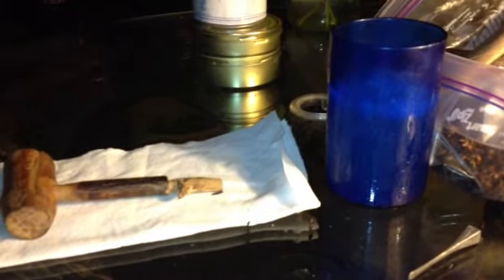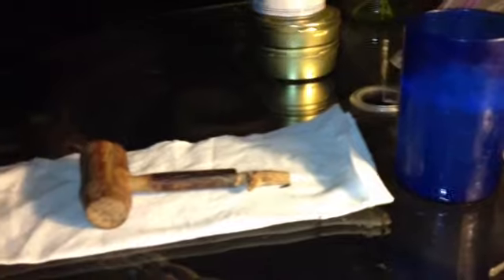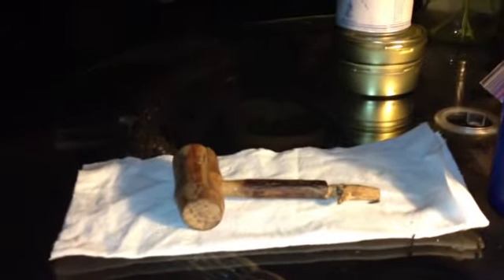Night Smoke and Treasured Pipe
Night smoke and a chat about my treasured,one of a kind, handmade pipe.